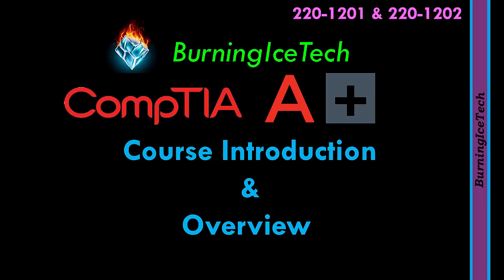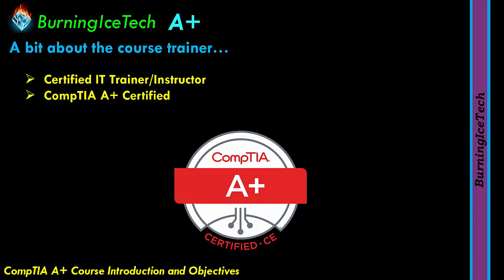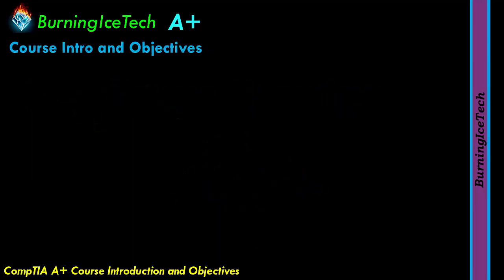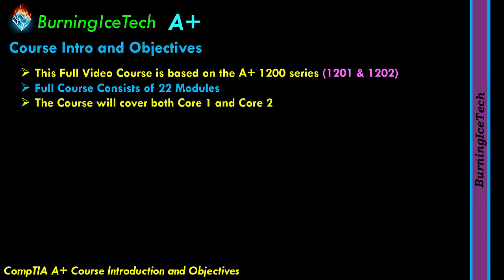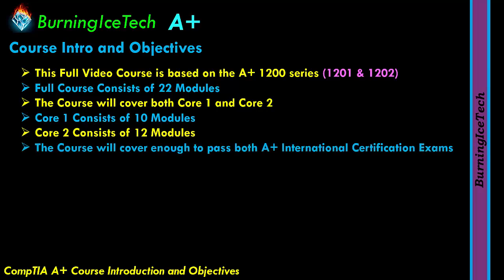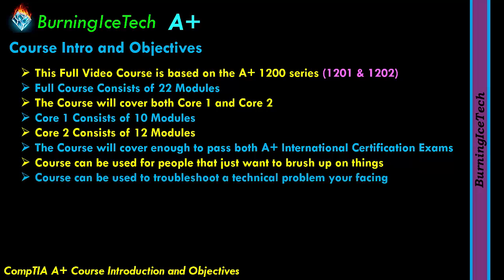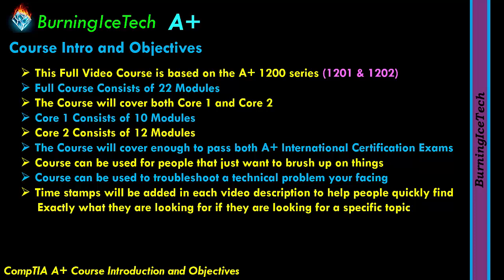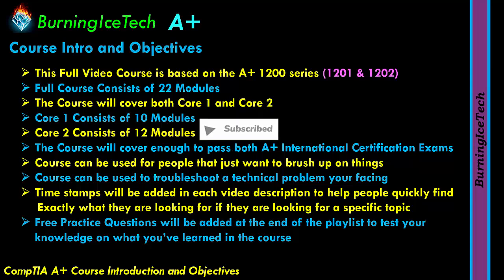CompTIA A+ Full Video Course for Beginners - Course Overview [1200 Series]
Introduction to the Full CompTIA A+ 1200 Series Certification Course [1201 & 1202]. The Course Overview and Objectives are discussed and how the course will be delivered.

The Full CompTIA A+ course along with many other courses are available for free on the my channel so feel free have a look at what I have to offer on my channel and please give the Video a LIKE, it really helps my channel and maybe also Subscribe to be informed of when stuff goes live.

     Nikola Nikolic
     Ty Washington
     Nathan Calvert
     Christian Graziano
     Billy Ireland
     Edward Williams
     Angie Cowan
     Gabriela Lizeth Corona Papalotzi
     Paul Johnson
     Tanner File
     Keabetsoe Ratlala
     Nathan Perkins
     Elvis
     Duncan Fernley
     Jonathan
     Shaolin_Saja
     George Boyd
     Gregory McGlaughlin
      يوسف عبدالله
      Zeppo Young
     Just me
     Celo Ten
     Jarvis Belton
     Jalen Glass
     L P
    Ean Burney
    Deborah Anyanwu
    J.R.
    Alain Anya
    Austyn Hampton
    Tep39
    SRT DOM
    Erika Miller
    CybertronDon
    Osay
    Triston
    Shallon Ogden
    Kevin Fox
    Red
    Basthel
    Caramel
    Jagoda
    Kirito
    Alex H
    Raptor
    Ras
    Arbie
    ITChas
    Andy Bailey
    Sunshine Jazz
    Nathaniel Castilleja
    Kmcg55
    Zac Huffman
    Sir G. Brown
    Mujahidul Huq
    Quantun97
    Magic_Killer777
   Jose Rodriguez
   شیر بچه مزار
   Radiance
   Gurleen Singh
   Duncar Rosario
   Luna
   Criz
   Jam21
   Masanjeh Donza

     Juan Garcia
     Robert Hallsey
     Joseph Millner
     Davy Bessems
     John Iveson
     Steve Kuroda
     John Du
     Nathan Perkins
     Ricky Howarth
     B Payne
     David Moore
     Common Loot
     Gregory McGlaughlin
     Jackson Zenisek
     Reginald Best
     Roarke Ponce
     Tyler Buswell
     Larissa Ayamba Akem
     Pascoal Soares
     Daniel Barbosa
     David Sanchez
     Minette Van Schalkwyk
    Alexander Foster
    Reanna Rex
    Huguette Zintchem
    Kristy E Caceres
    Shalini Co Li
    MANNIS
    Anne Bakker
    Brad Snellgrove
    Rhonda Armstead
    Stefan Heinz
    Richard Shah
    Ben Mccall
    Nicholas Price
    Luqman Ali
    Kristina Bogdanich
    Blake Hunter
    Timothy Udumula
    Mustafa Rafid